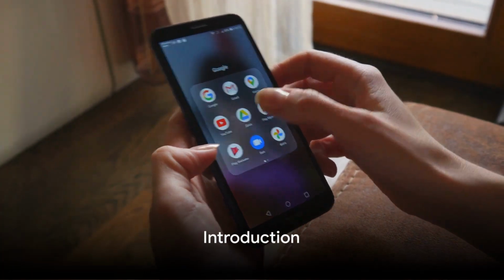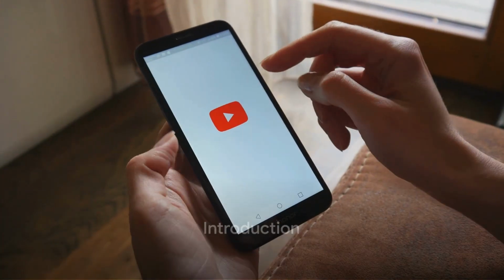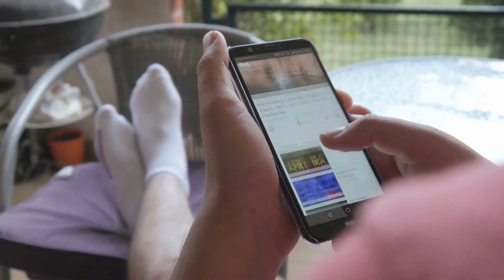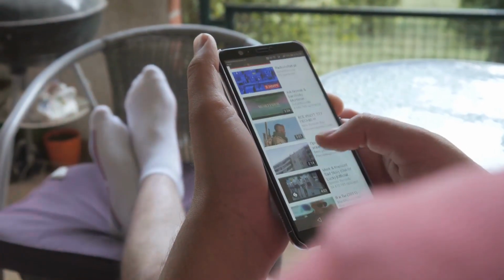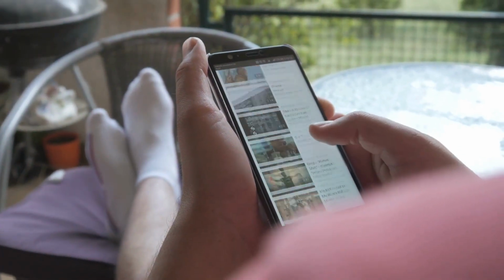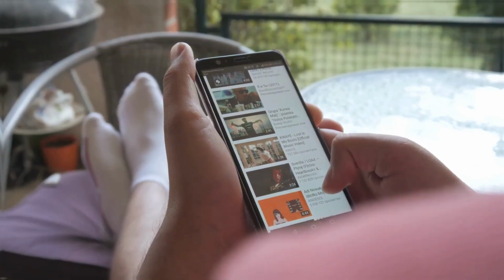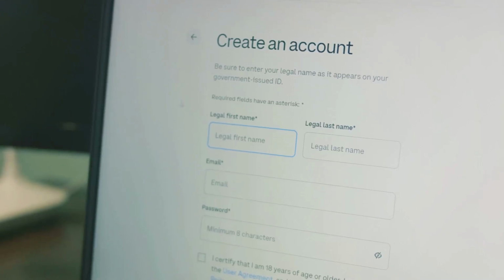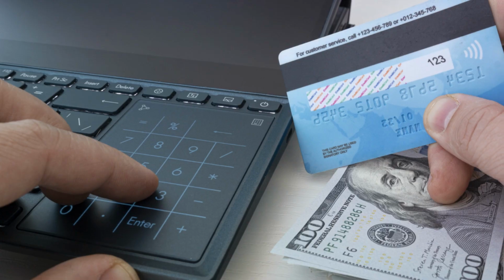How to Make a YouTube Account on Your Phone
Ultimate Guide: Creating a YouTube Account on Your Phone!

Are you ready to join the YouTube community but don't know where to start? In this step-by-step tutorial, we'll walk you through the easiest way to create a YouTube account right from your phone! Whether you're an aspiring content creator or just want to enjoy endless entertainment, this video has got you covered. Don't miss out on the opportunity to unleash your creativity and connect with millions of users worldwide. Watch now and kickstart your YouTube journey!